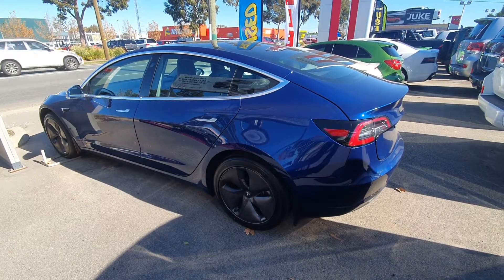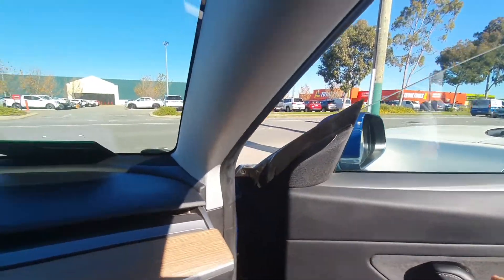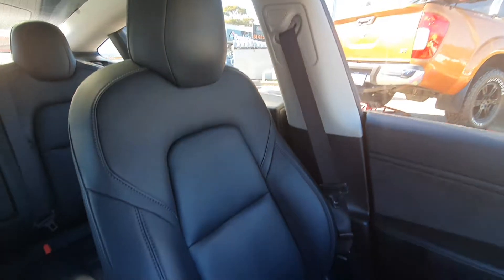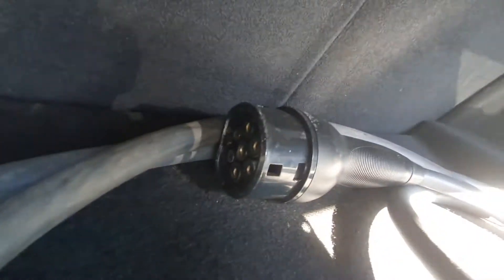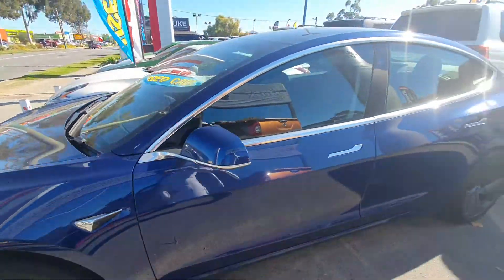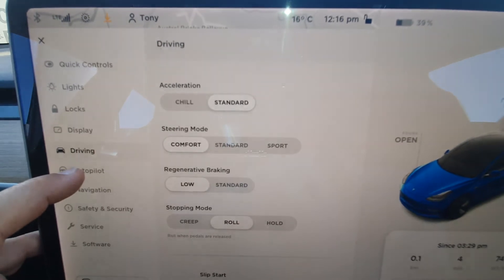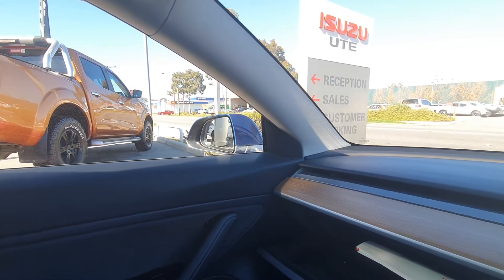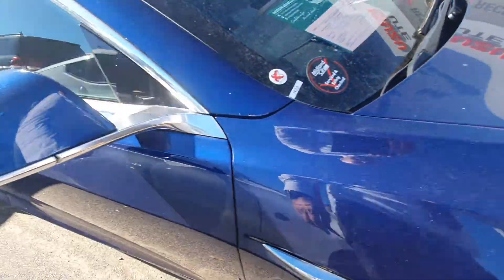Tesla Model 3 SN5423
*** INTERSTATE BUYERS *** When vehicles leave WA the vehicle is supplied unregistered. I can assist with obtaining transport quotations to your location. If you would like to do finance on the vehicle, we can help. Our in-house finance team makes its very FAST and very EASY. When the Car and the Finance is under the same roof it's INCREDIBLY fast to get this car into your hands ASAP.

*** WA BUYERS*** About 25% of sales I make lately are to interstate buyers who love our prices and take advantage of our stock supply. If you like this car, you are not fighting against just WA buyers anymore.